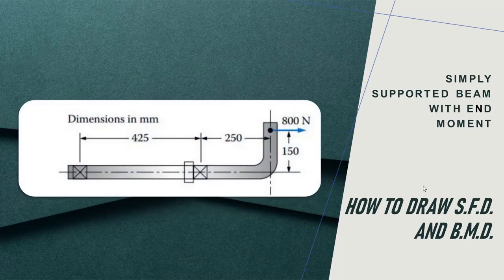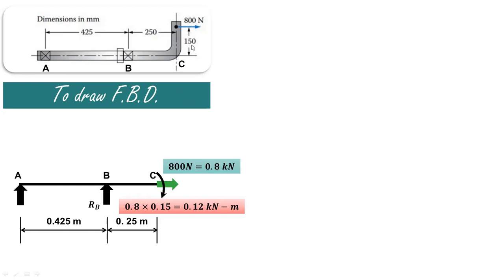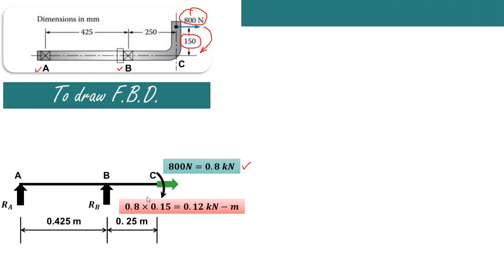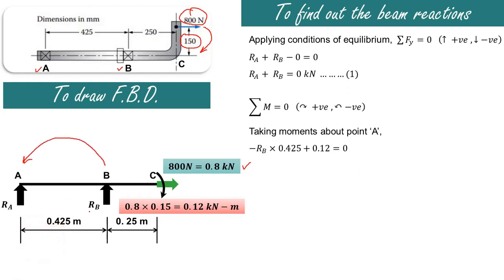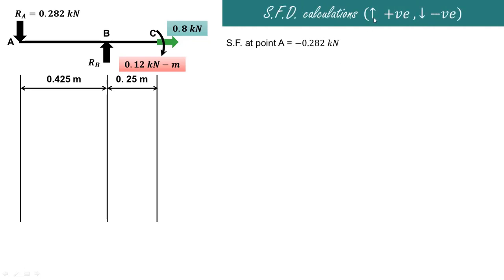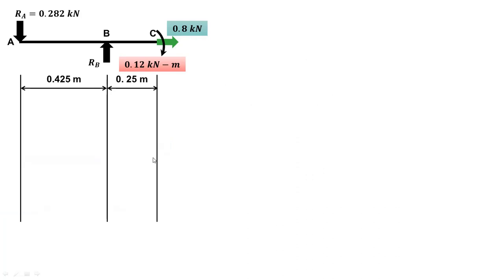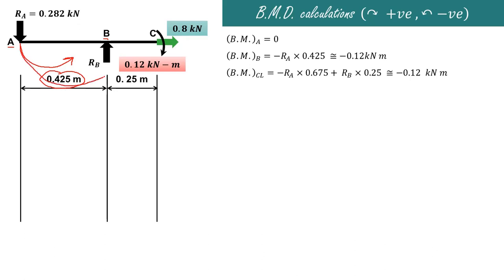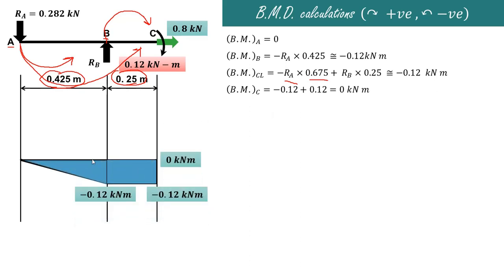Lecture 31 | Overhanging beam SFD & BMD | Simply supported beam with end moment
This video explains how to draw shear force diagram & bending  moment diagram for overhanging beam with end moment.

Sfd bmd questions
Shear force diagram
Bending moment diagram cantilever
Bending & shear diagram
Maximum bending moment & shear force
Deflection of beam
Sfd & bmd for cantilever beam with point load
Trapezoidal load shear and moment diagram
Uniformly varying load sfd and bmd
Shear force triangular distributed load
Mos shear force and bending moment
Sfd and bmd tricks
Understanding shear and moment diagrams
Sfd and bmd for standard cases
Bending moment diagram distributed load

Useful links :
UPSC books
GATE material
SPPU books
e-books for competitive exams
Apps for all
Mechanical engineering books
Best sellers in books